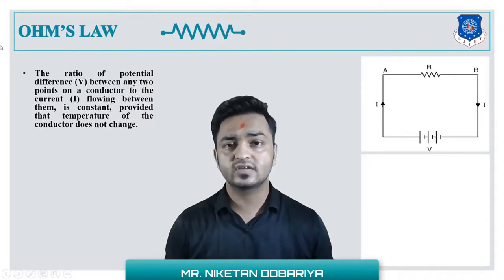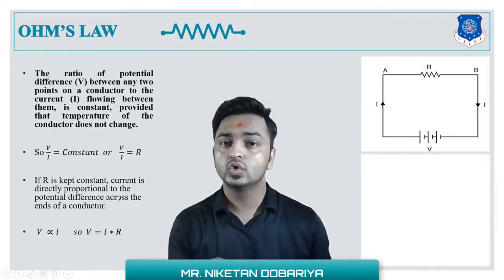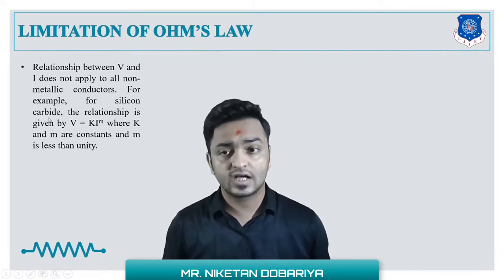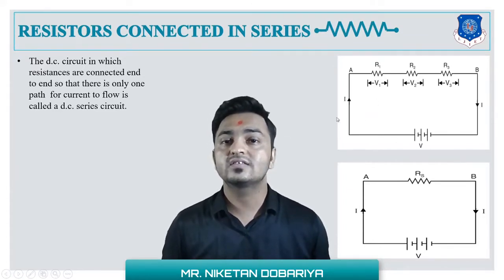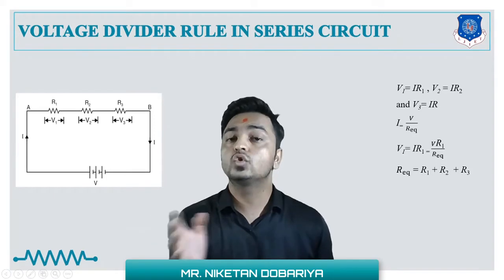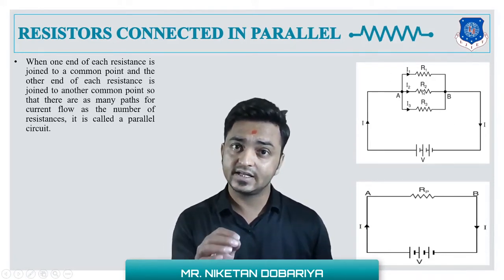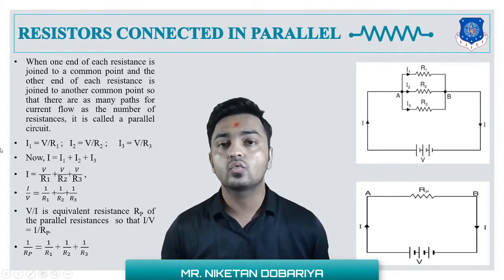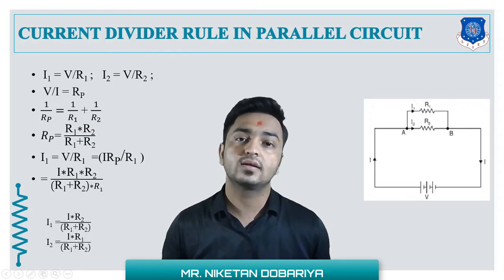Lec-04_Ohms law series & parallel connection| Basic Electrical Engineering | First Year Engineering